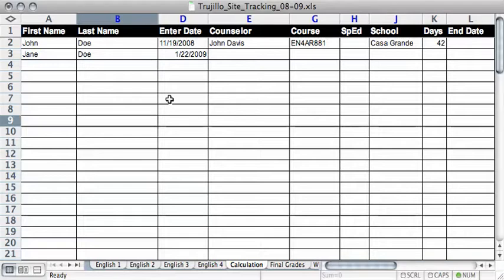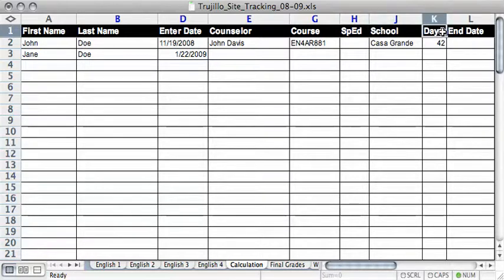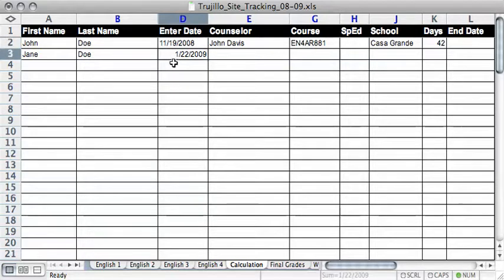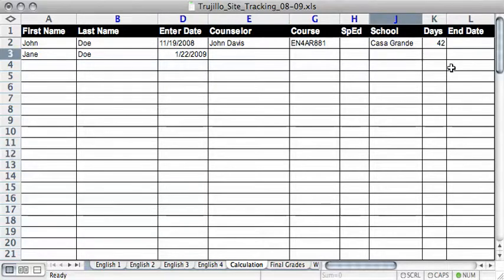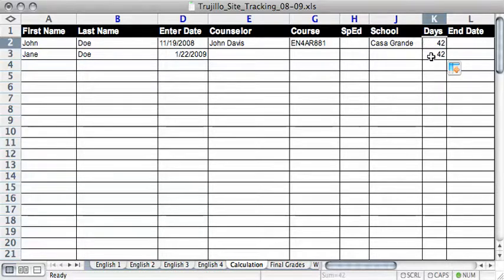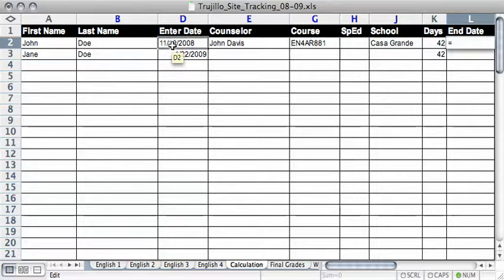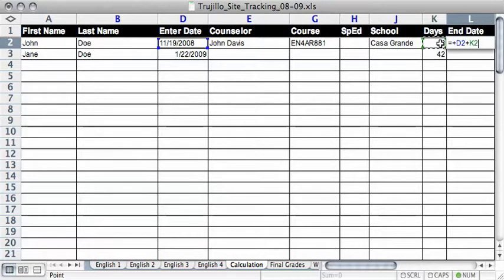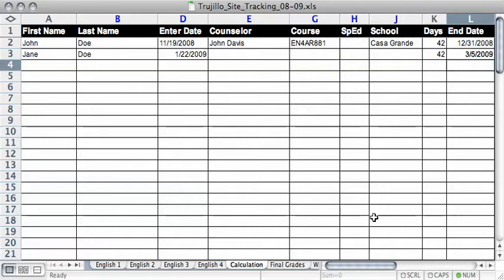Calculating End Dates in Excel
Watch how to calculate a student's end date in an Excel spreadsheet.